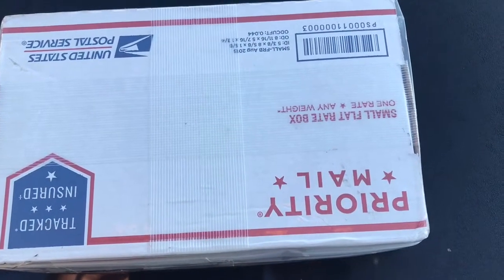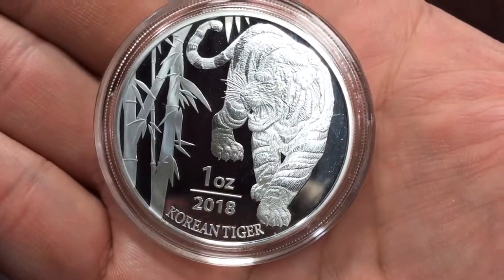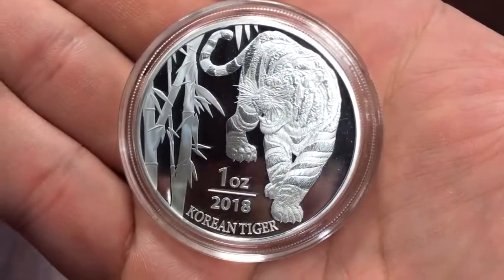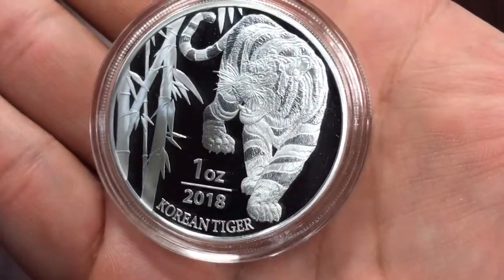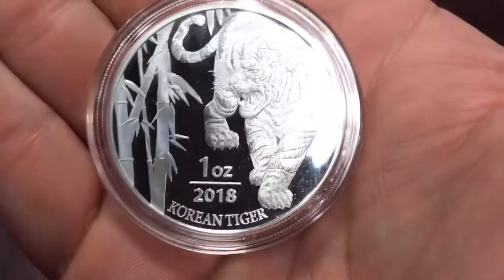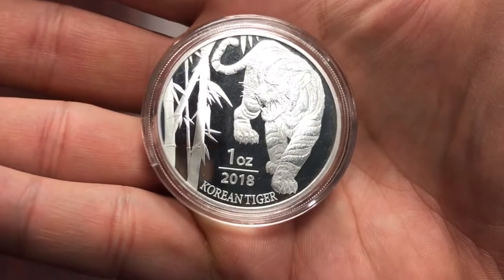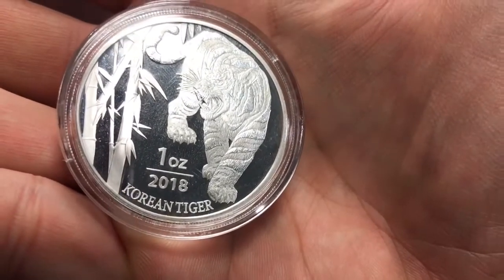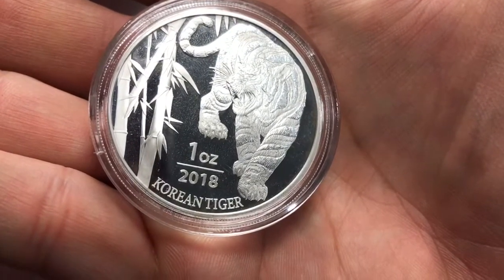2018 Silver South Korea Tiger coin. in hand